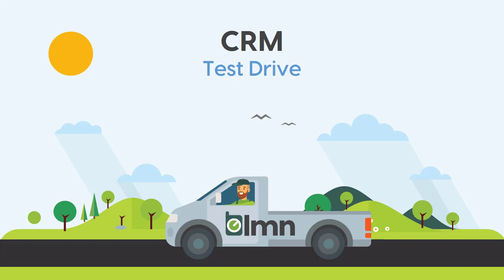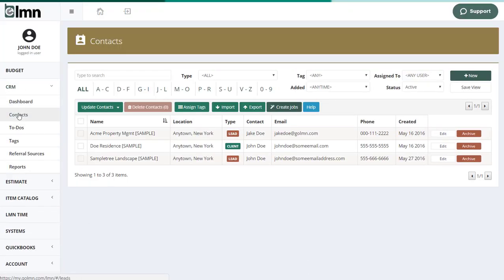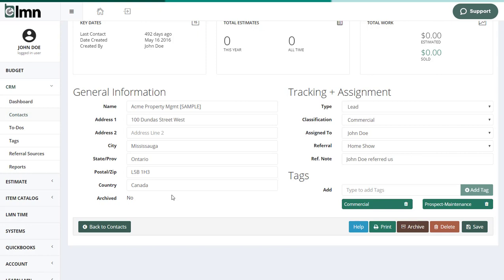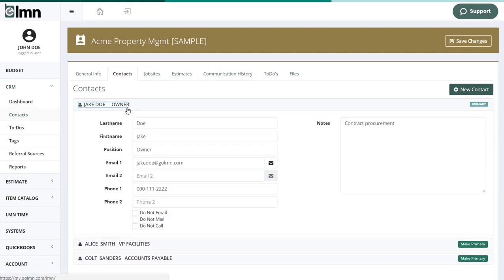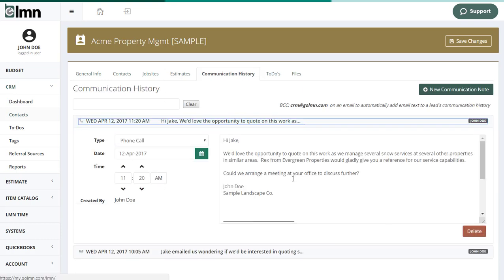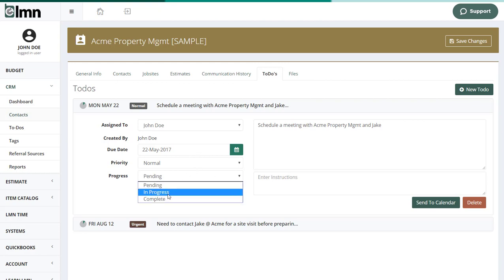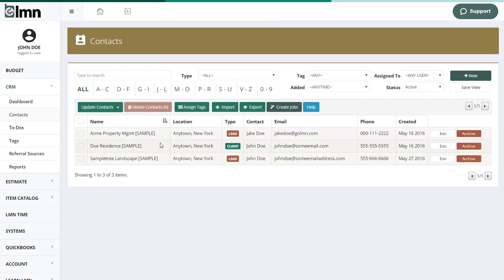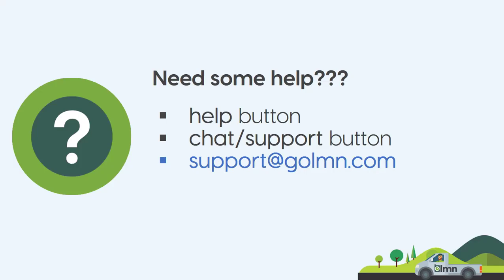LMN Test Drive - CRM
CRM stands for customer relationship management - but we use it to improve our process for closing leads and servicing & retaining existing customers.

Here's a quick tour around LMN's CRM module.  For detailed help on setting up your CRM in LMN, visit: